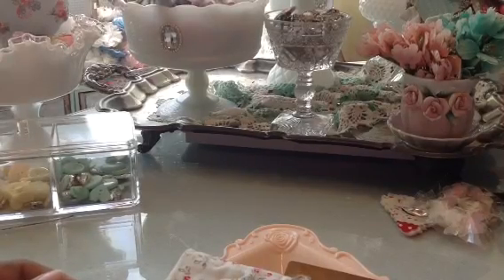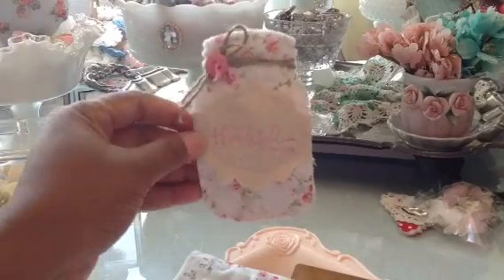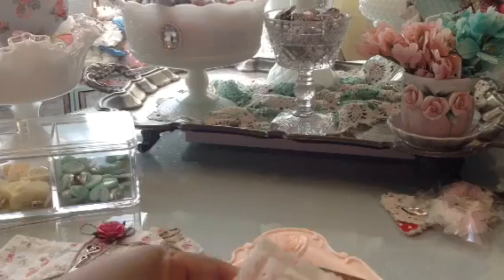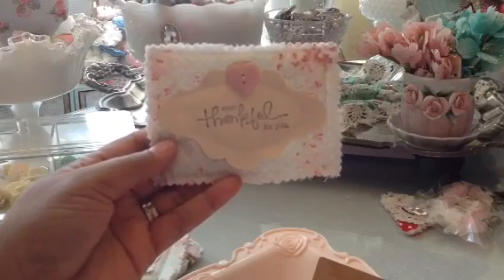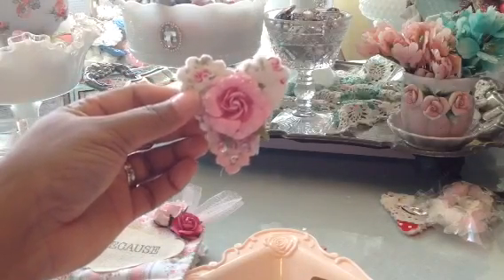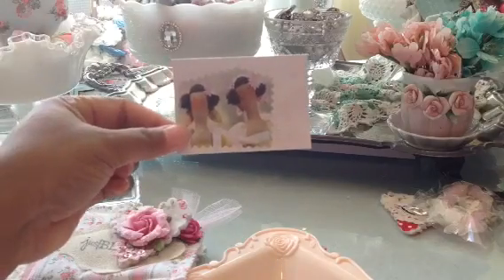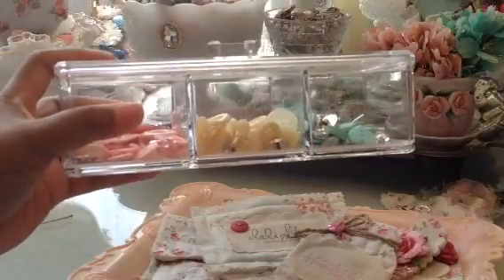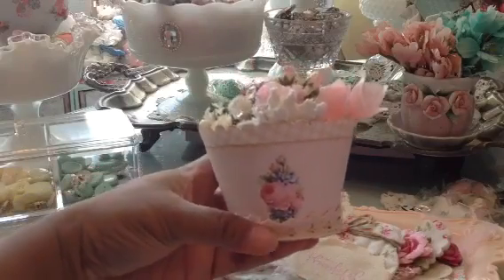Simple, yet sweet project share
Just wanted to share a few simple projects that I have been working on today.